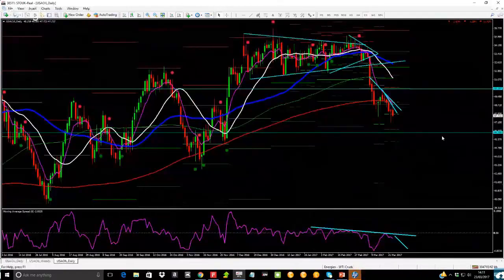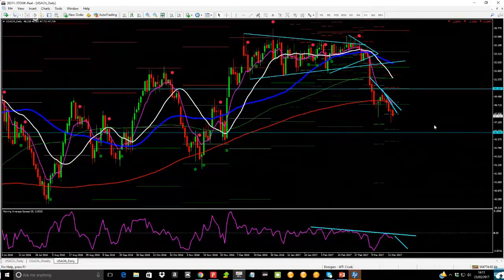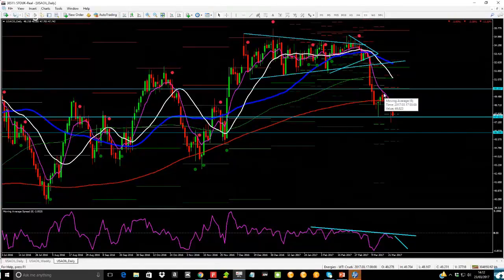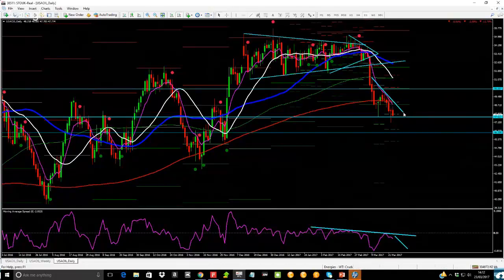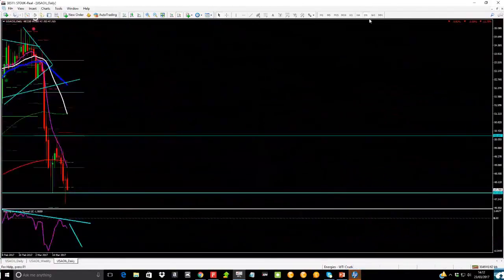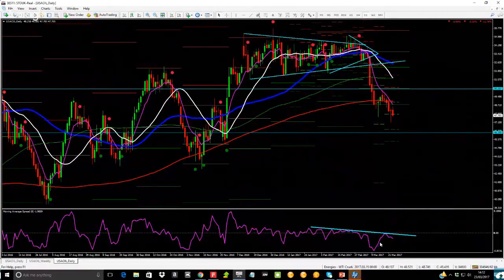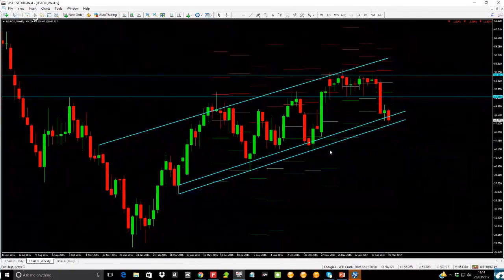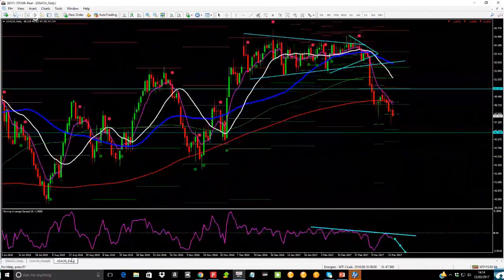Stick on bearish for Oil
Phil Carr covers the current situation of the commodities markets. Including gold, silver, sugar, grains, oil, among others. He provides forecast and he answers questions on real time.